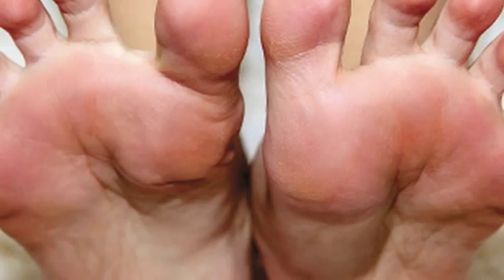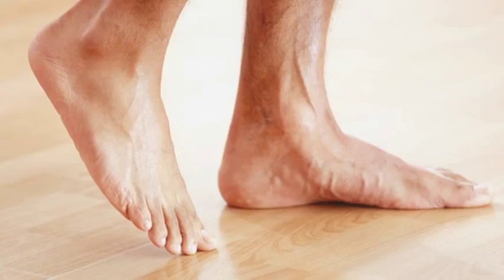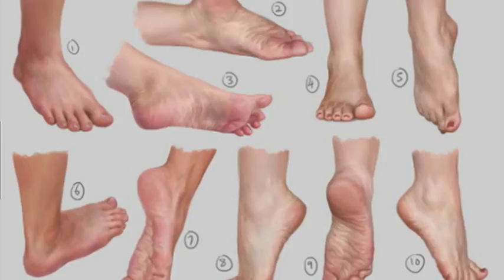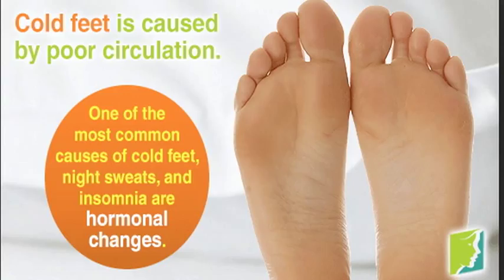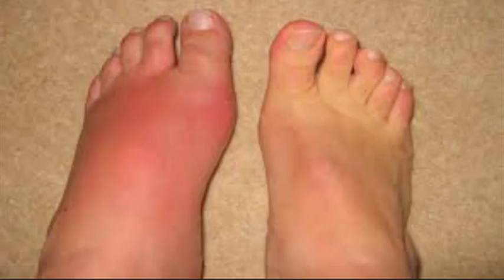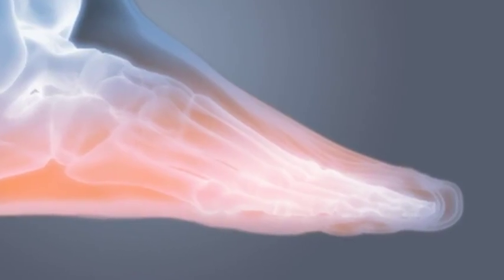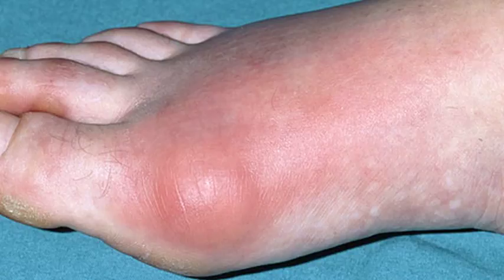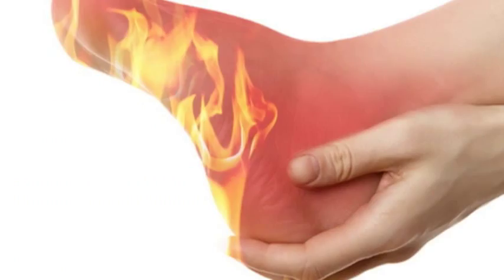Nurse Jenn: almost 80% of adults suffer some form of foot pain